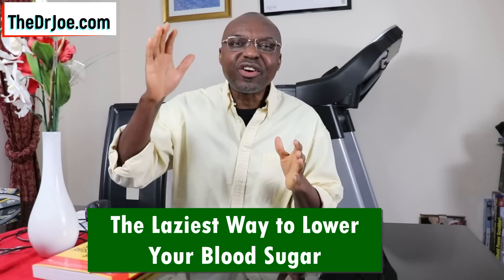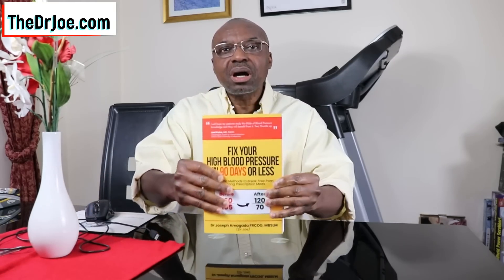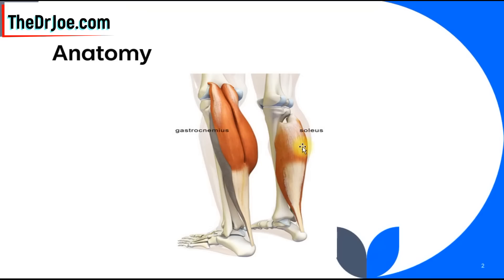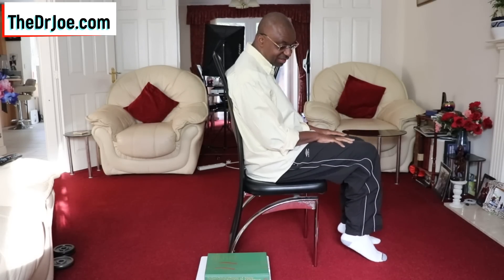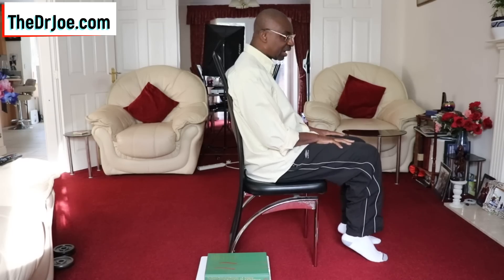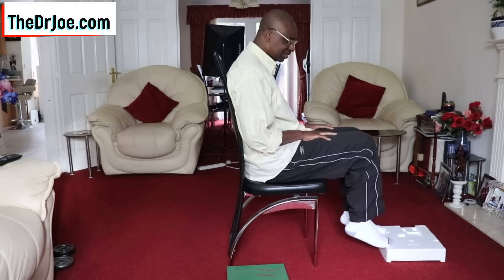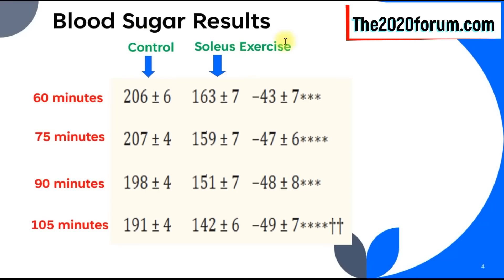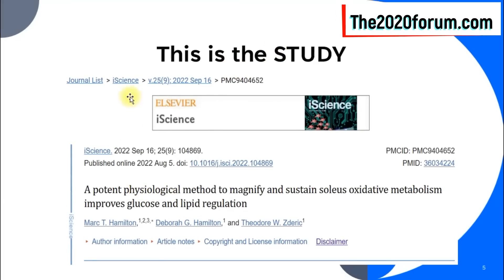Study Reveals The Easiest Trick To Lower Blood Sugar By 35%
Want to know the easiest trick to crush blood sugar? Want to know the laziest trick to lower blood sugar? This is based on science. Study reveals the easiest technique to lower blood sugar.
Links to get my book below:
US Amazon
UK Amazon
Amazon Canada

If you have prediabetes, then you'd want to learn this new technique of lowering blood sugar with ease. If you have diabetes, you'd want to learn about this new technique of lowering blood sugar. If you have diabetes, then this is one trick that helps you reduce blood sugar fast. One way to lower blood sugar fast is to employ this method. This study provides us with a new way to lower your blood glucose.